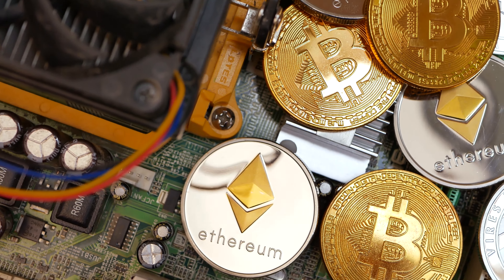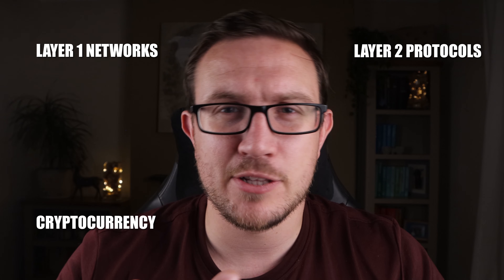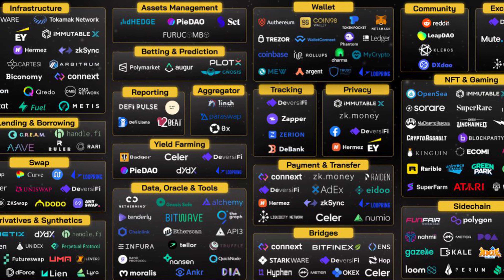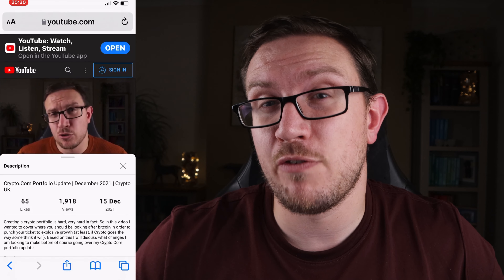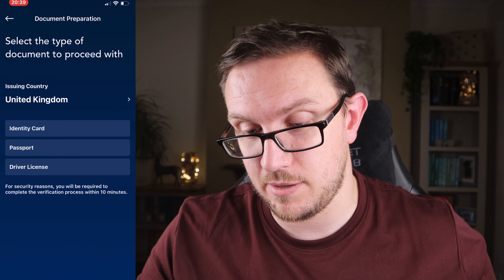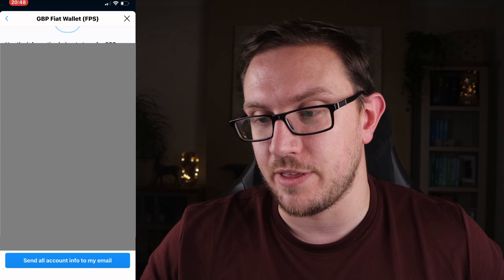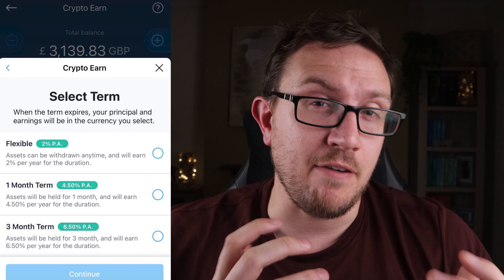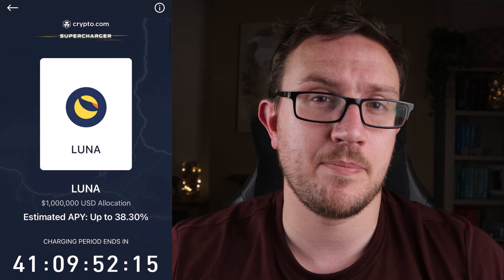How to invest in Crypto (UK) Full Beginners Guide 2023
Being a beginner with Crypto is hard. Everything you hear sounds like it's in another language and equally you have no clue how to invest into Crypto. How to buy bitcoin or ethereum truly escapes you.

Well don't worry, I have you covered. I have create a full beginners guide to Crypto for everyone in the UK so you can easily understand the difference between different crypto tokens like Bitcoin (BTC) and Ethereum (ETH), understand what crypto is valuable, understand what drives it's price and finally, giving you a step by step guide on how to invest into Crypto in the UK.

If you have any questions then let me know.

//Crypto Trading Apps//

Free $25 in Crypto just for signing up - use code 967ja4b33w

Who is this video for: (0:00)
What's the big deal with Crypto?: (1:04)
The 4 Types of Crypto (Avoid 1 of them!): (2:36)
How to get a Crypto Account: (9:15)
How to deposit money onto Crypto.Com Fee Free: (13:34)
How to buy Crypto on Crypto.Com: (17:16)
DONT MISS THESE: (18:36)

//Social Media//

HASTAGS: HOWTOBUYCRYPTOUK ​CRYPTO​